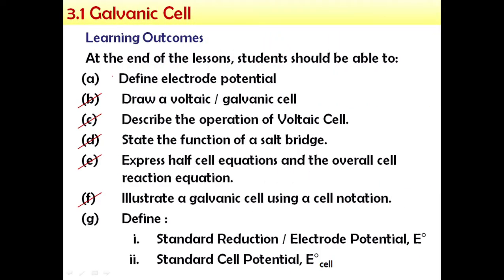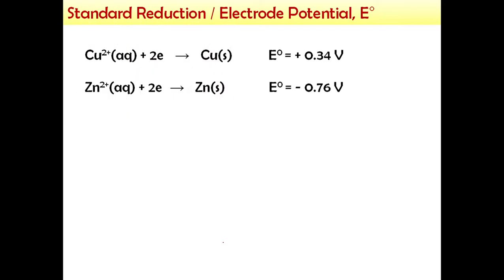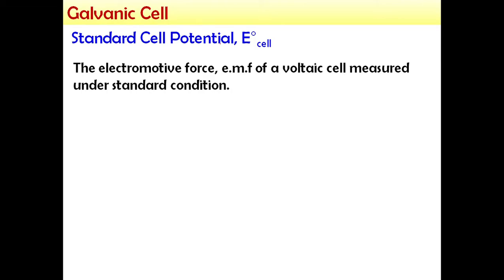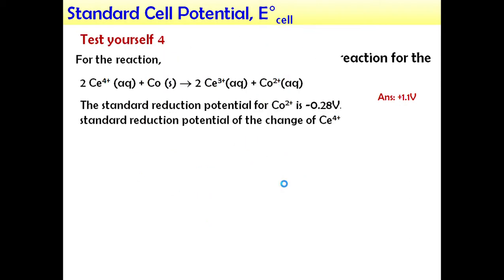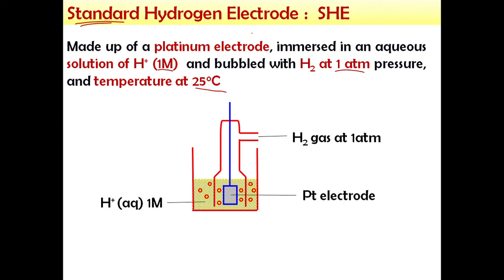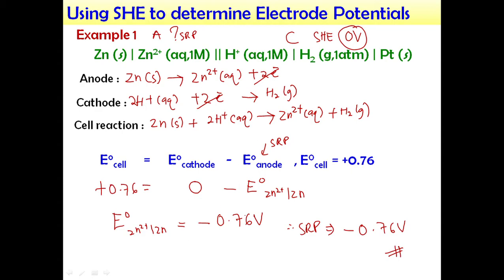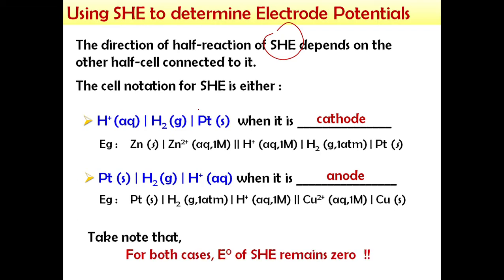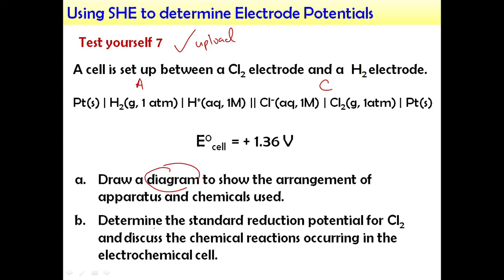3.1 Galvanic Cell - Standard Reduction Potential & SHE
0:26 Reduction / Electrode Potential
1:40 Standard Reduction / Electrode Potential
5:44 Cell Potential
6:59 Standard Cell Potential
9:24 Example
10:40 Test Yourself 4
12:31 Test Yourself 5
13:36 Standard Hydrogen Electrode (SHE)
22:24 Test Yourself 6
24:01 Test Yourself 7